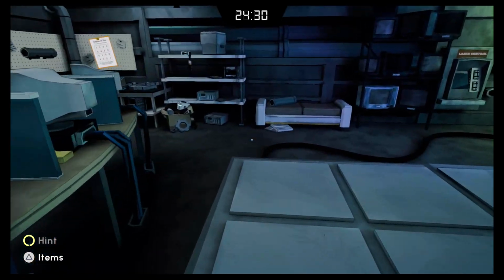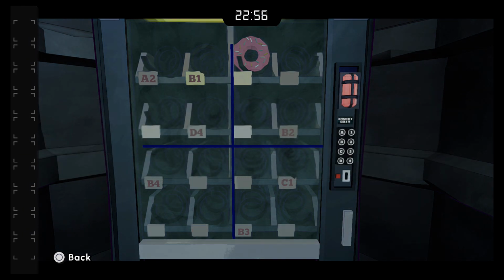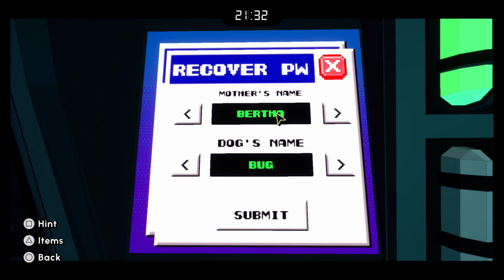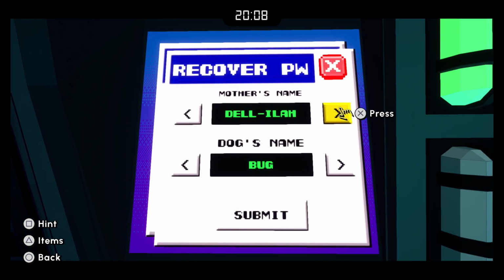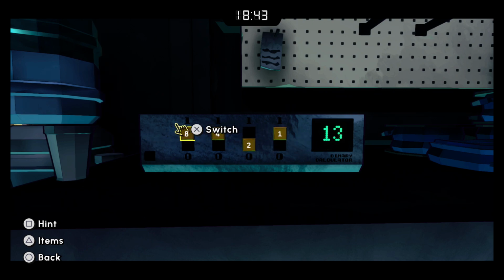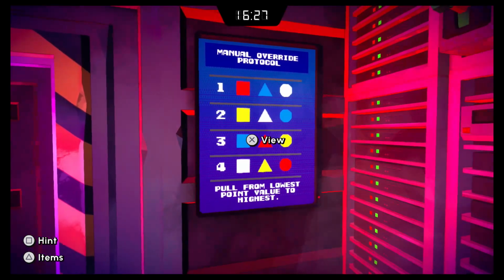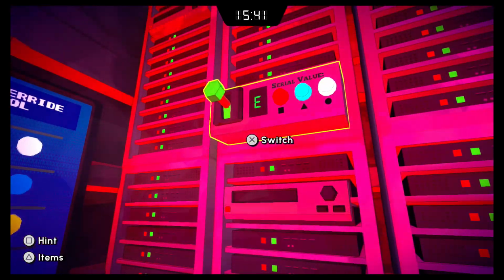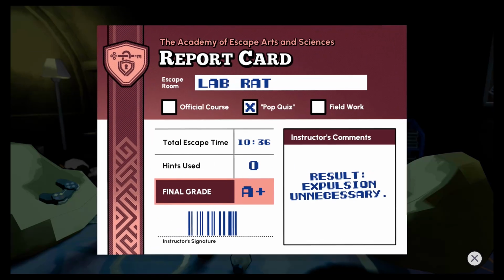Escape Academy - Lab Rat (A+ Score and Escapists Times location) - w/ Commentary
Hey everyone and welcome to my walkthrough video for the room 'Lab Rat' in Escape Academy. There is one edition of the Escapists Times to pick up in this level which of course will give you progress towards the 'Extra, Extra' achievement/trophy. This video will walk you through all of the puzzles and show you how to get the A+ rating required for Overachiever.

Start: 00:00
Escape Room Start: 00:47
The Escapists Magazine: 03:19

→ Developed By: Coin Crew Games
→ Published By: iam8bit, Skybound Games

» Recorded via PS5 / Elgato HD60 Pro
» Edited via WonderShare Filmora